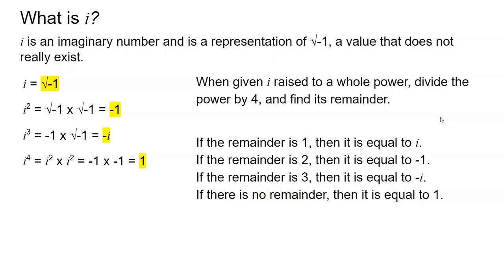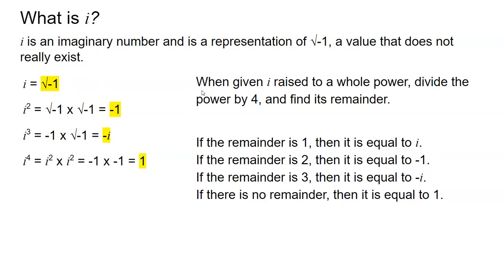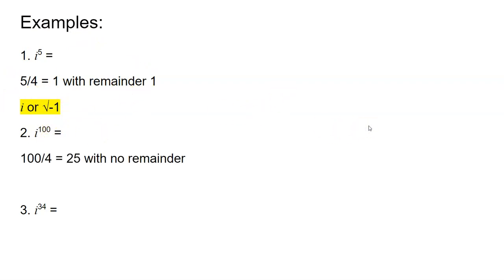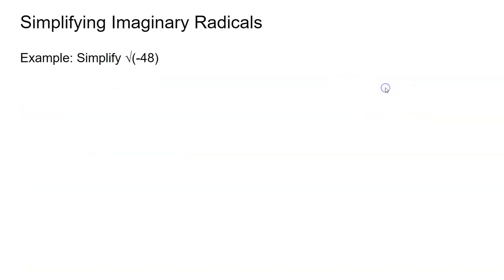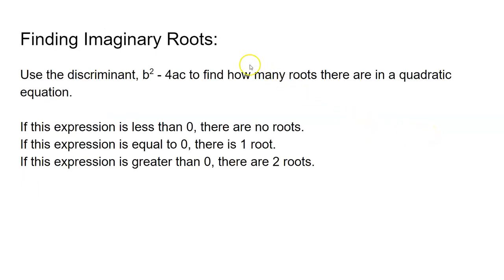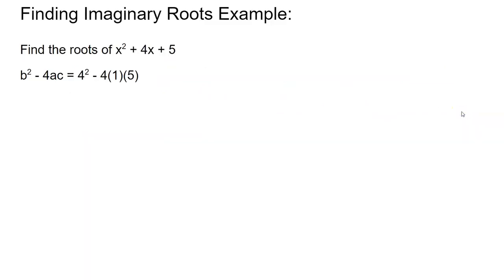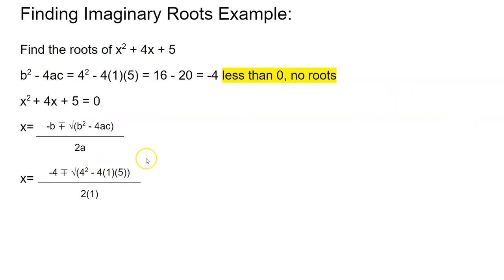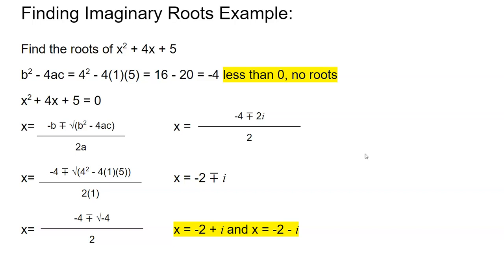Imaginary number i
Today, we discuss the concept and basic applications of the imaginary number i, a representation of √-1.

0:00 Introduction
0:06 What is i?
1:23 Finding i raised to a whole power
2:13 Simplifying Imaginary Radicals
3:27 How to find Imaginary Roots
4:05 Example of Imaginary Roots

Reviewed, Requested, and Marketed by: Angel D.